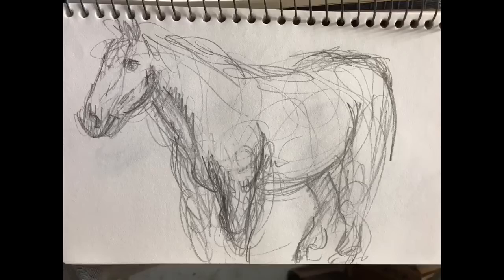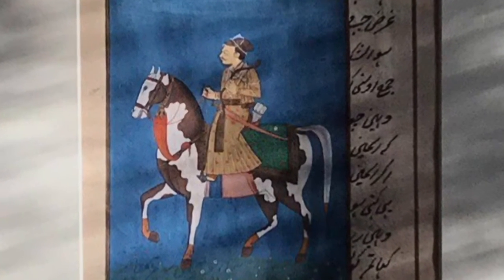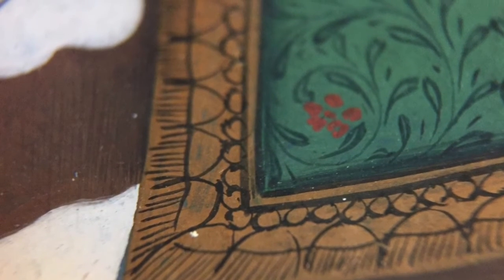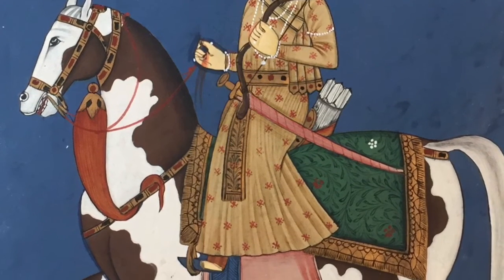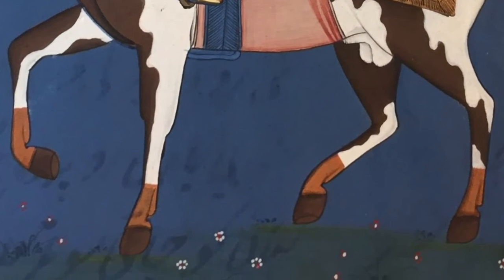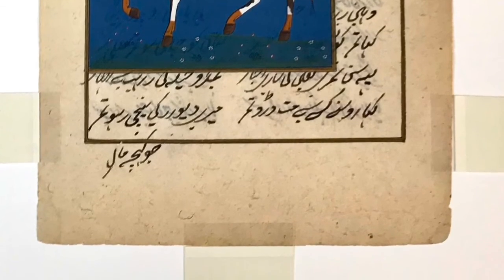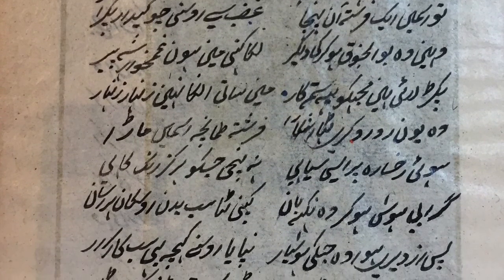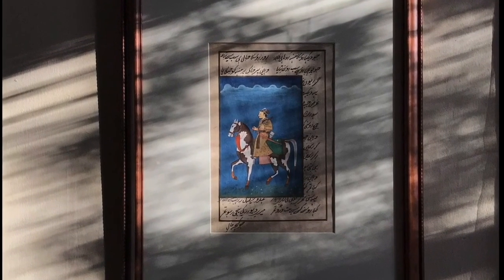NIU Art Museum - Art From Home: Indian Miniature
NIU Art Museum Assistant Director Peter Olson is discussing art work from his home collection. This edition is on an Indian Miniature painting.